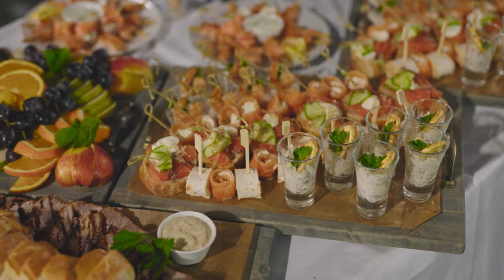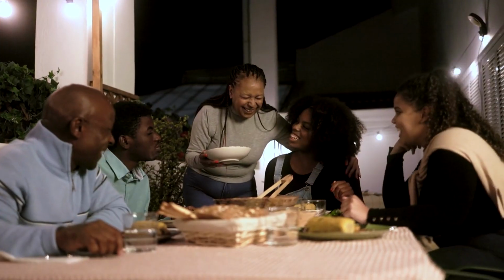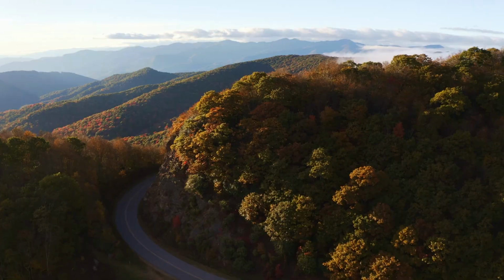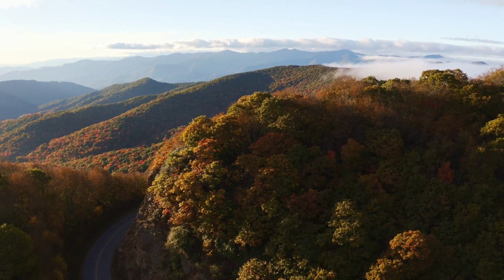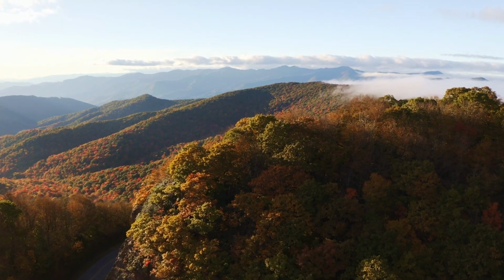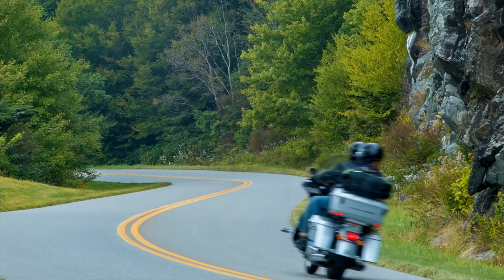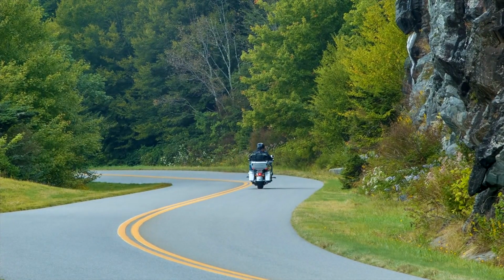Best Things to Do in Waynesville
Best Things to Do in Waynesville, North Carolina